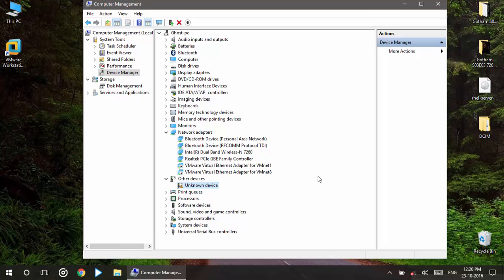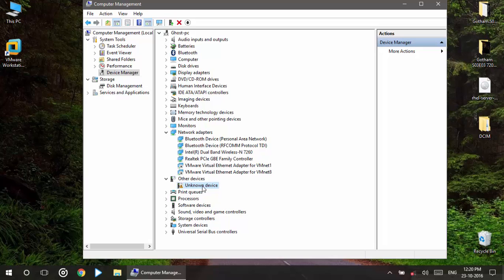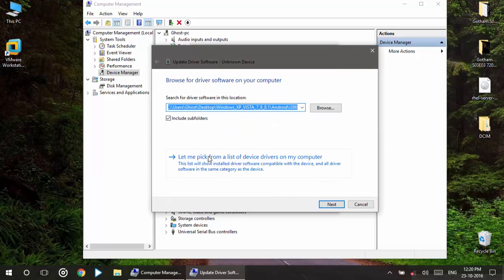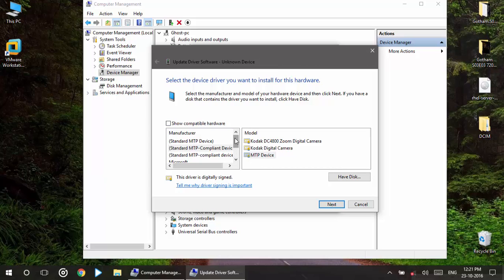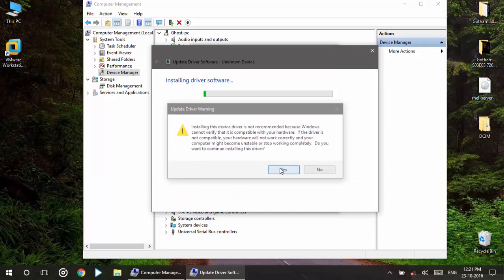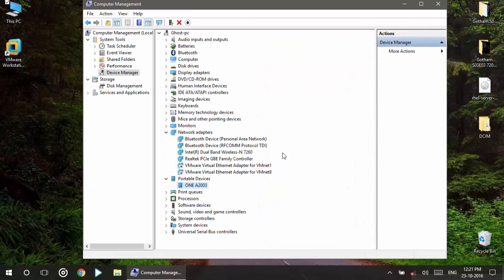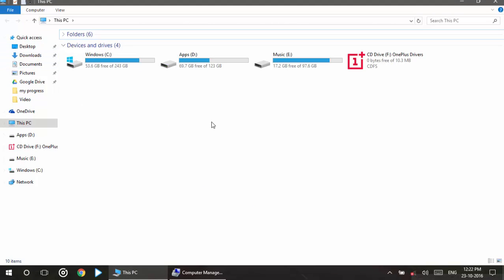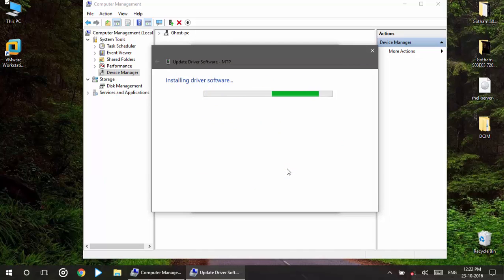Oneplus 2 MTP Issue Fix - Windows 10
In this video i am showing you how to connect a android device which is not recognised as a mtp device , I have a oneplus 2 and alsow let me know if this works for you.